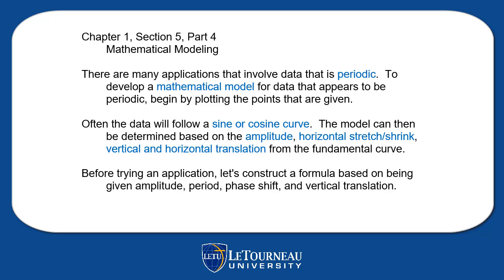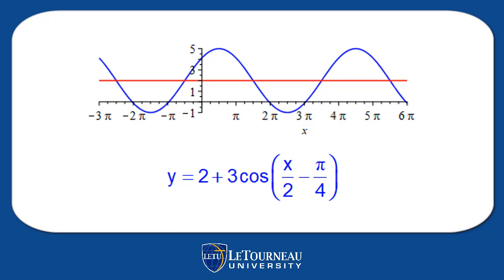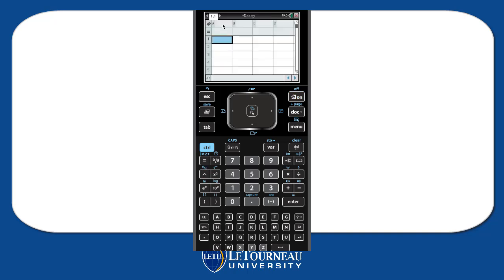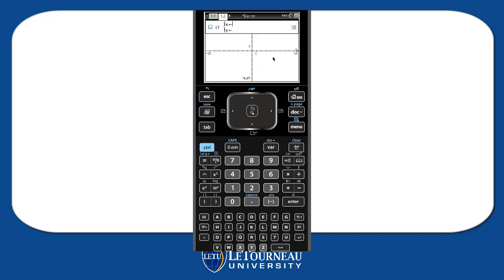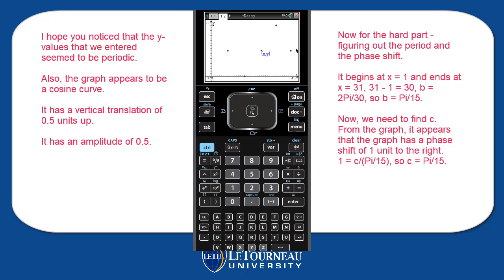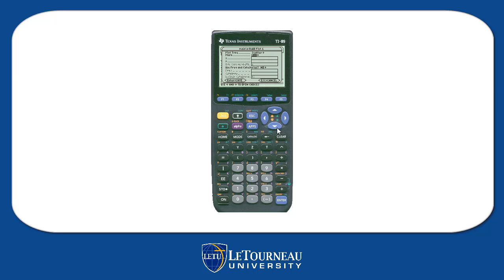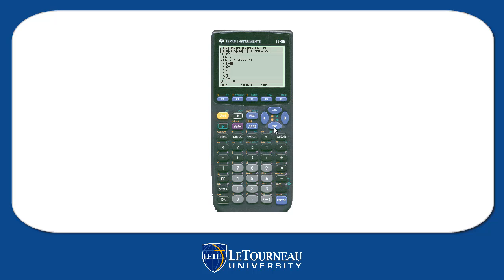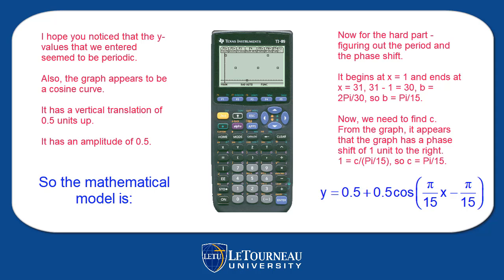Sec 1 5 4 Mathematical Modeling